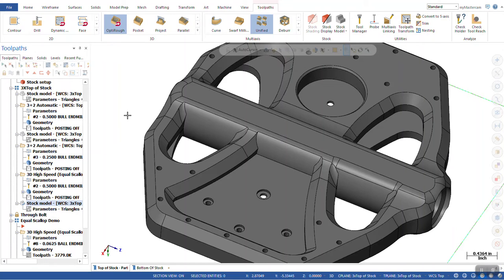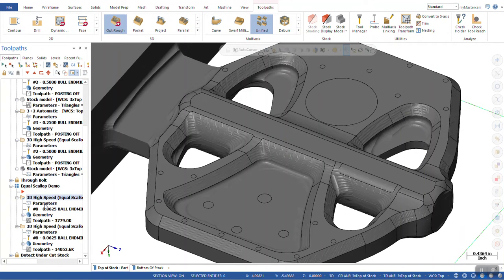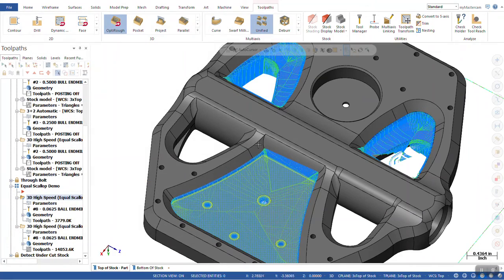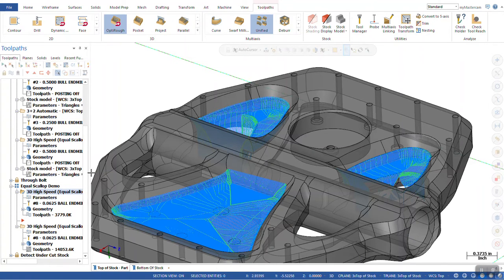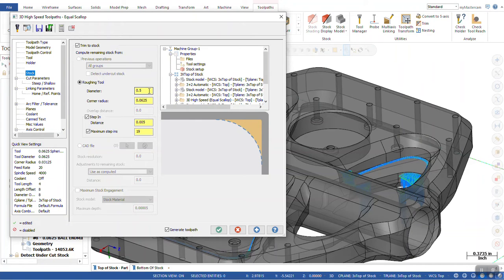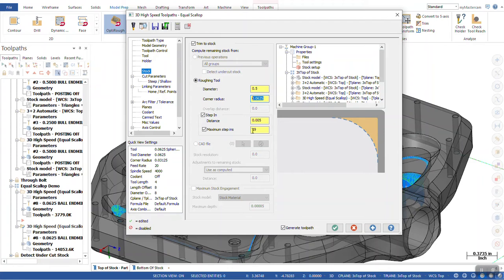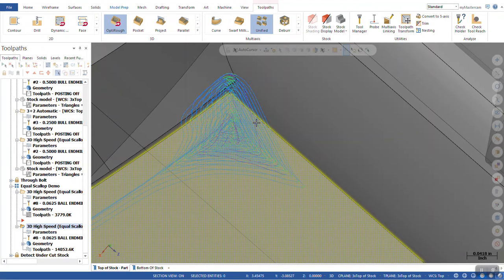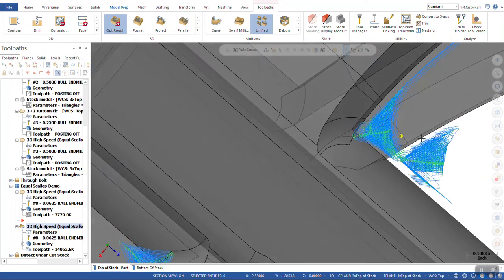Knowledge on Tap: Equal Scallop Step In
Equal Scallop is now a fully stock aware, semi-finishing toolpath that now identifies material left in corners and will machine with a single pass or with multiple passes to ease into the material. With this new functionality, simply specify a previous roughing tool and a max engagement and Equal Scallop automatically creates iterative and safe step in passes to prep for finish. This functionality essentially turns Equal Scallop into a stock aware, semi-finishing toolpath